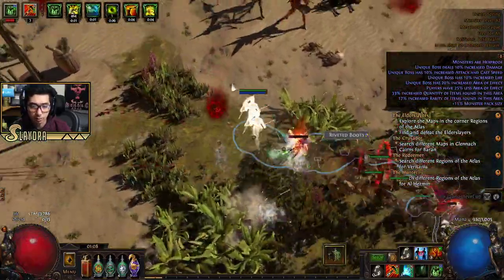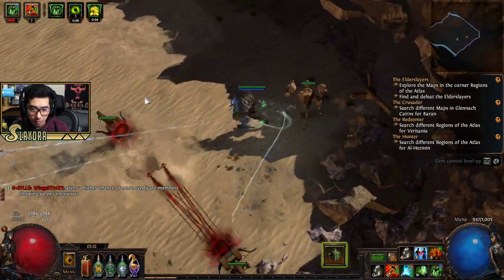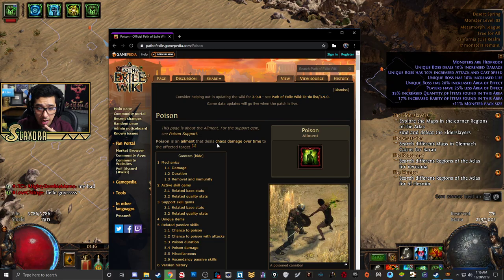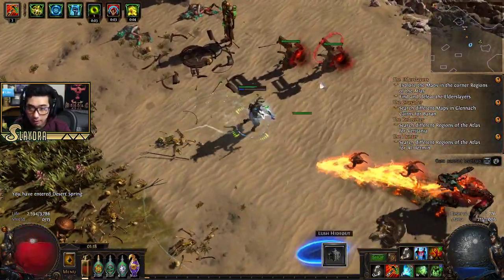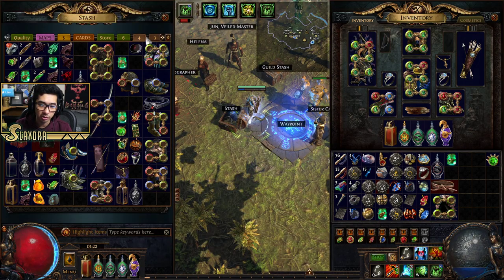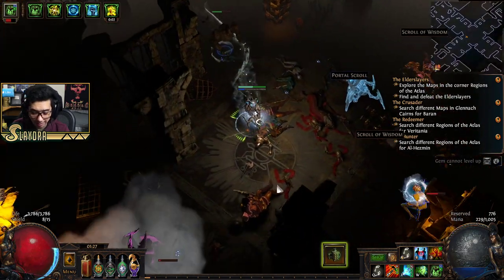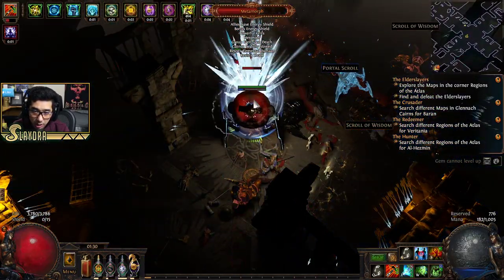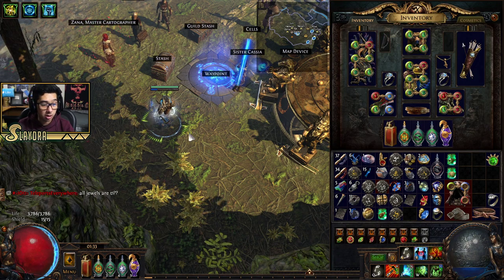Path of Exile 3.9 Starter Guide 2019 MetaMorph / Conquerors of the Atlas Walkthrough Guide Part 25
Links to all things that will help New Path of Exile Players in 2019 for 3.9 MetaMorph / Conquerors of the Atlas

All the New Gems / Updates for Path of Exile MetaMorph / Conquerors of the Atlas

(This link will update as I go along since im testing new skills as i go along, and im not sure what I want to do for endgame)

Reference for Build (I heavily Modified this one, for my play style, if you want more of a safe style play his build)

(Slaydra)
USA